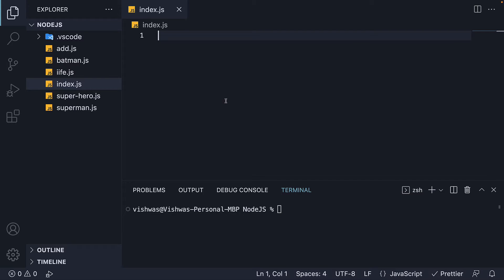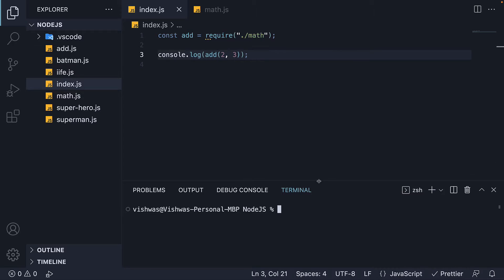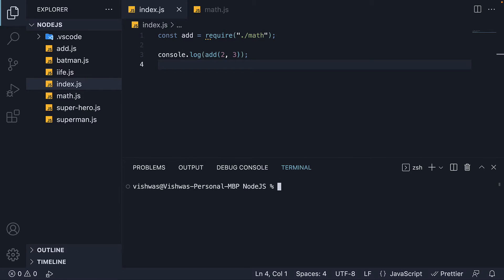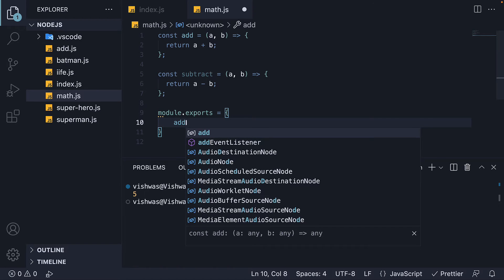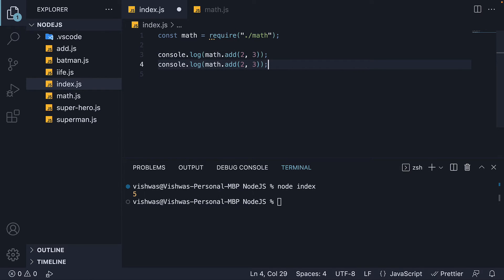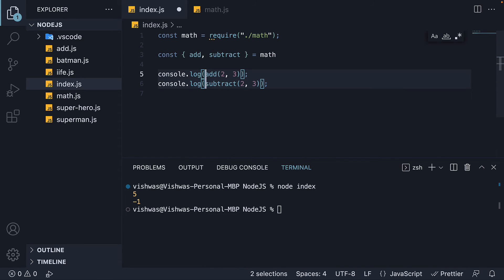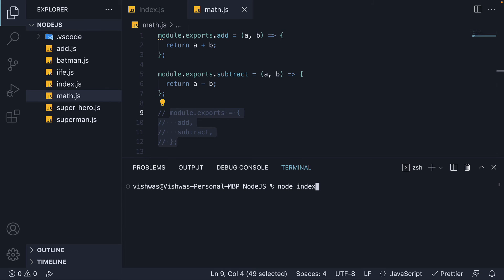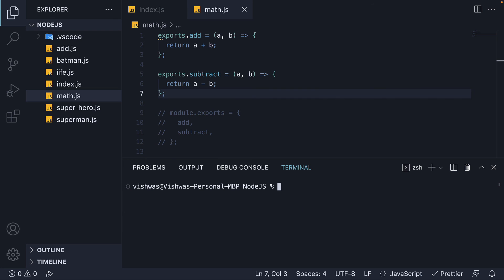Node.js Tutorial - 14 - Import Export Patterns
Import Export Patterns
Node.js Tutorial